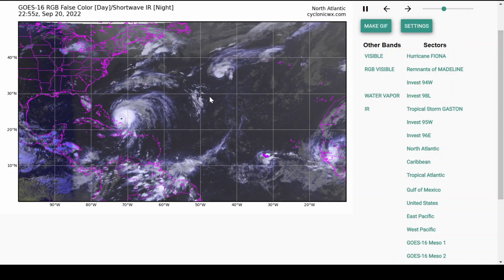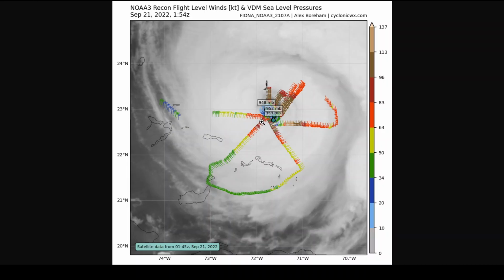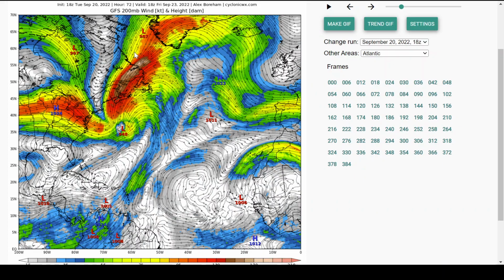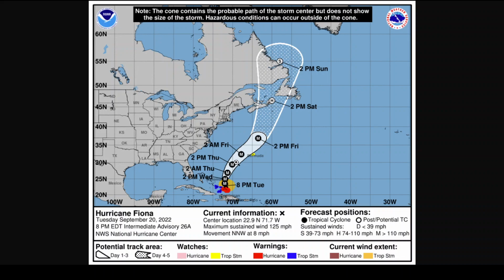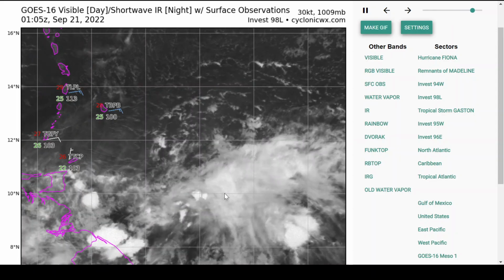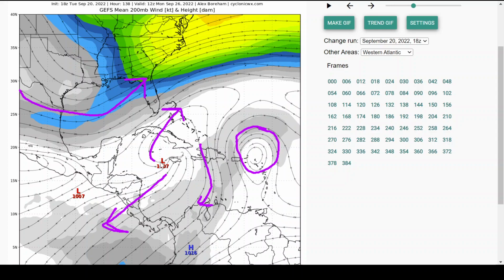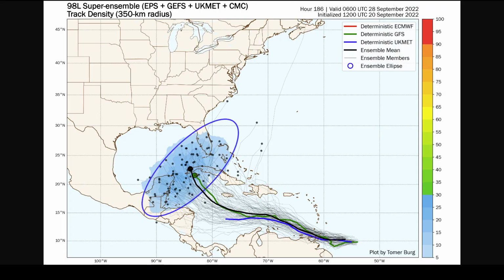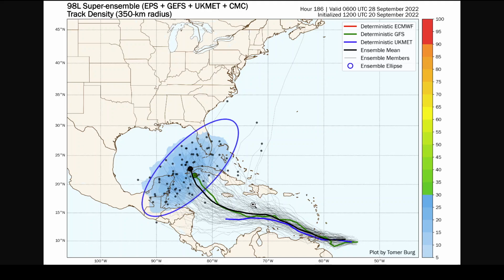Today's Tropics, Sep 20, 2022 - Hurricane Fiona Near Category 4 Strength, Watching Invest 98L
I am working on a degree in meteorology at Florida State University, but I am not a meteorologist, and this video is in no way official.

Text summary:

Today I am talking about Fiona and 98L. Fiona is intensifying rather rapidly tonight. Cooler convection is wrapping around the eye, and outflow to the NE is improving with the trough interaction beginning soon. The current recon shows intensification too, with pressures falling 2mb/hour as it makes passes through the center. This should likely bring it to Category 4 status relatively soon. Conditions should be favorable enough for continued intensification and eventually maintenance of the strength, and it is expected to peak at 120kt. Fiona is moving northward now as it recurves, and should turn more NE until it phases with the approaching trough. This track should bring it to the west of Bermuda, but the proximity given the expanding wind field at that time means Bermuda could still see effects and dangerous conditions even with the core passing offshore, so don't let your guard down. After that, a very strong Fiona is expected to phase with the trough picking it up, creating a very dangerous and strong hurricane force extratropical low which will affect much of Atlantic Canada. It is expected to bring heavy rain, surge, and wind with it, producing a dangerous scenario for the area. Preparations for these effects should be made as soon as possible as there are only 4-5 days left to do so.

98L isn't looking too impressive right now. Most of the convection is gone, and there is some northerly shear. However, the upper level pattern is still very divergent and there seems to be at least a partial low level circulation under the cirrus. This amount of organization means it could become a tropical cyclone relatively soon even though the environment is expected to be marginal for some time. Whatever happens, it shouldn't be strong as NE shear will impact it for days and prevent serious organization. The northerly component of the shear has the potential to also ward against latitude gains. After being steady state as a wave for a few days, the shear should drop off and the environment become highly favorable in the central to western Caribbean in the later part of the weekend. The strength and structure of the storm at that point will dictate how quickly it can start taking advantage, but either way it should be favorable enough for a significant hurricane to form. This is illustrated by the difference in the GFS and Euro models, where the GFS has a tropical storm entering the favorable conditions, but the Euro only having a wave. But, both feature strong TCs further down the line. A trough digging into the south is expected to try to scoop 98L north, but it appears it may only be able to bring it into the Gulf before ridging builds in and the chance of a recurve are lower. At this point there is significant uncertainty, but interests in places like Cuba and the NE Gulf Coast should keep an eye on 98L in case it becomes a threat. In the nearer term, the northern coasts of South America and the Windward Islands will experience some mild impacts of heavy rain and some gusty winds.